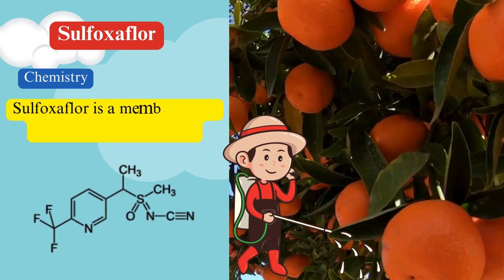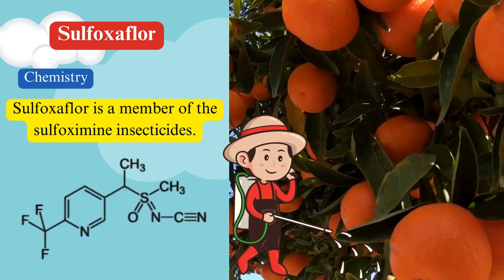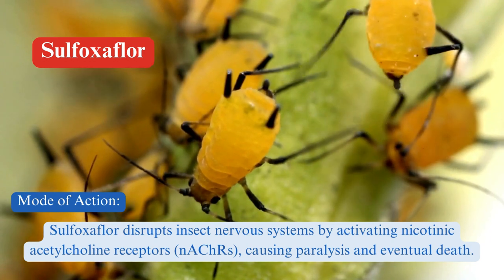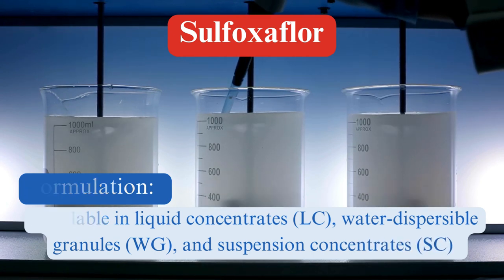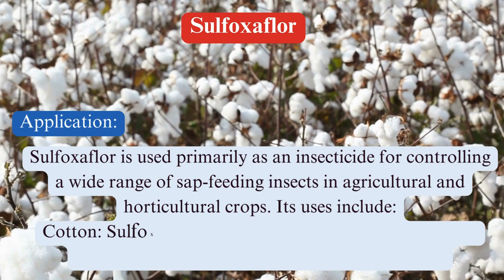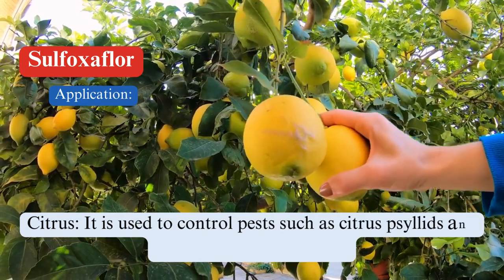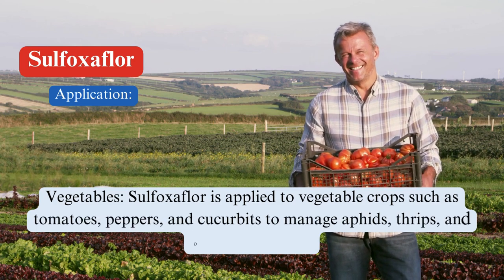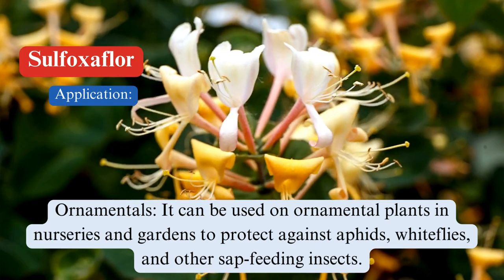Sulfoxaflor a new insecticide for aphid and white flies on cotton, citrus, vegetables and ornamental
Sulfoxaflor a new insecticide for aphid and white flies control on cotton, citrus, vegetables and ornamental crops, in this vedio different aspects such as chemistry, mode of action, formulation and application are discussed in this video. like and follow pesticides info for more information.